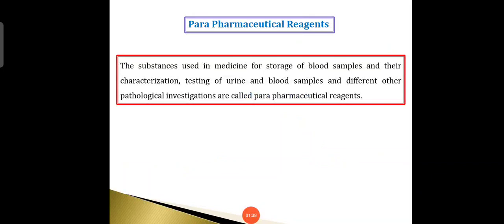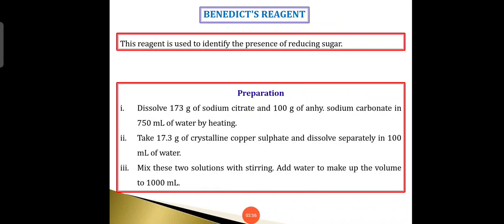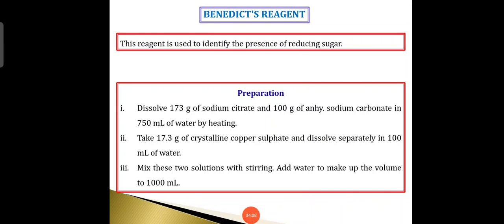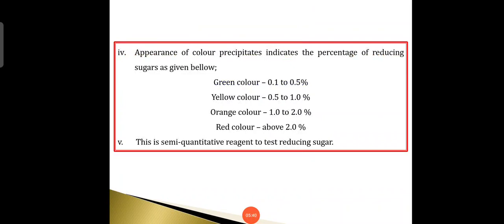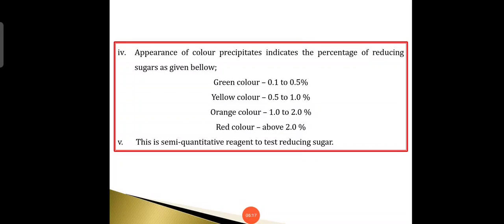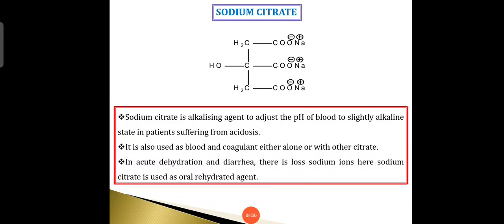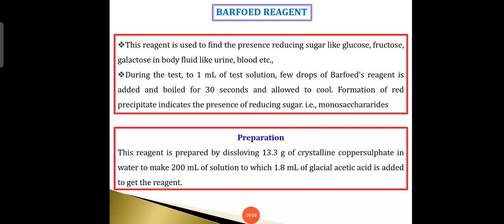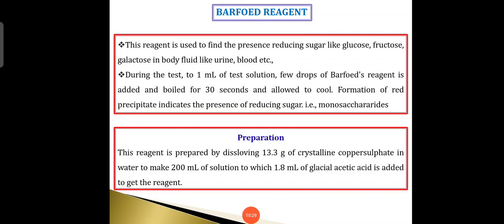Chemotherapy-Para Pharmaceutical Reagents